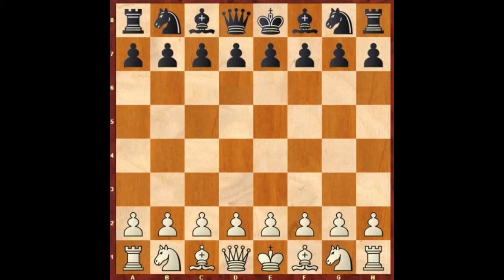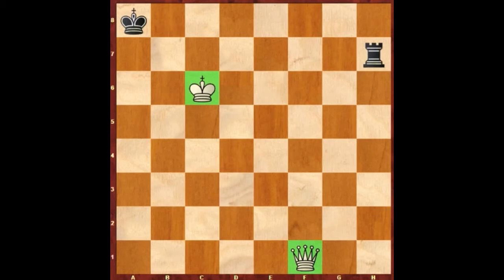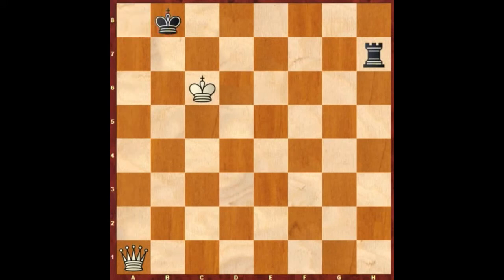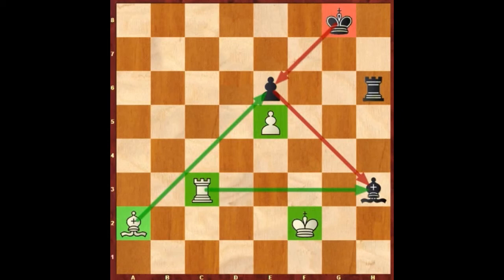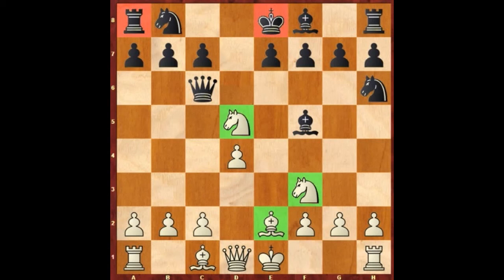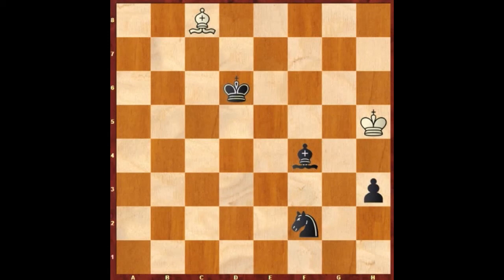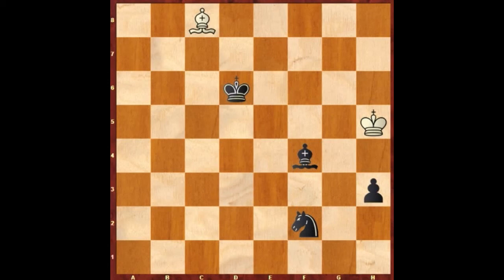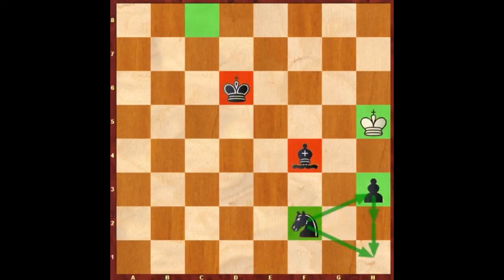BOC En - Tactics - Double attack easy level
Double attack chess lesson for beginner level by FM Jovanovic Bojan P